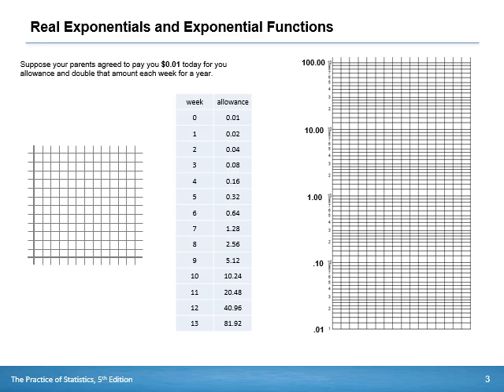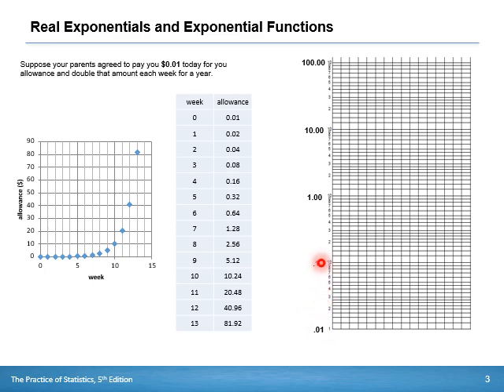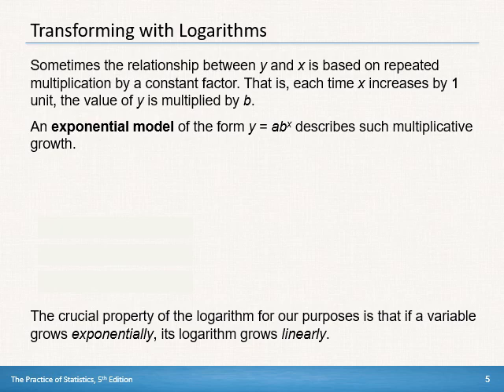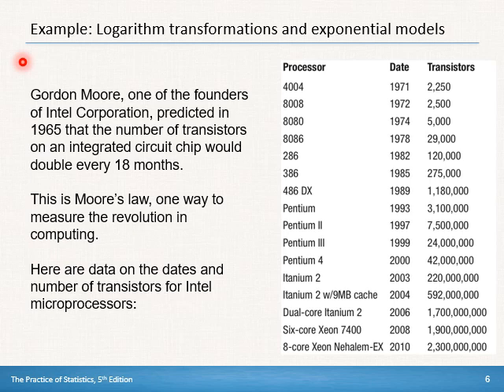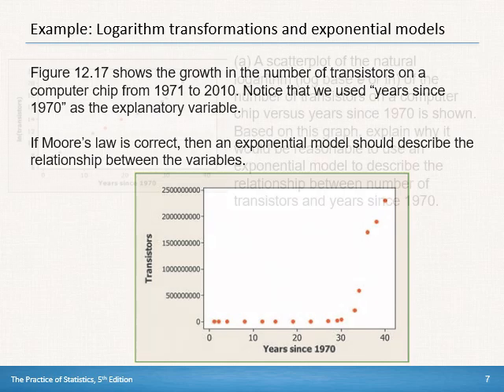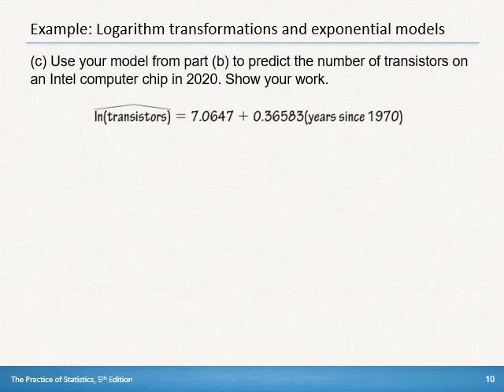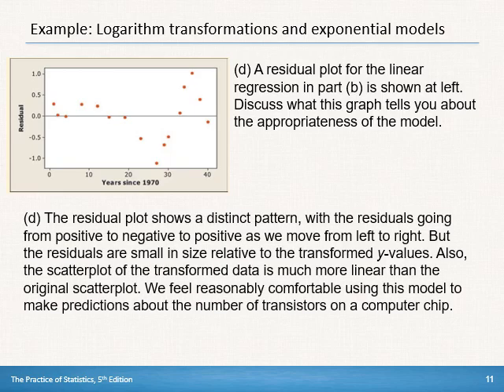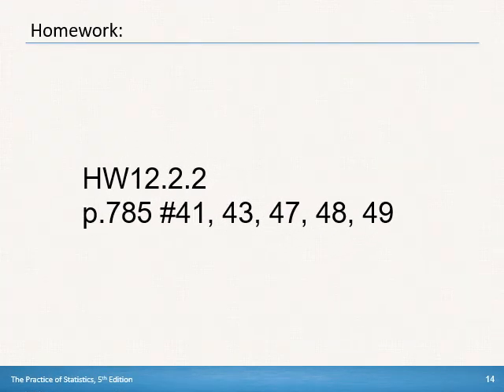Notes 12.2.2 Transforming to Achieve Linearity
AP Statistics, The Practice of Statistics 5th Ed.
Transforming Exponential Data to Achieve Linearity
Exponential VS Power models